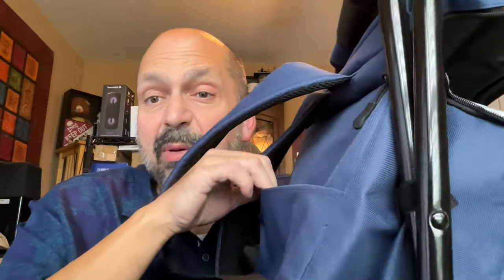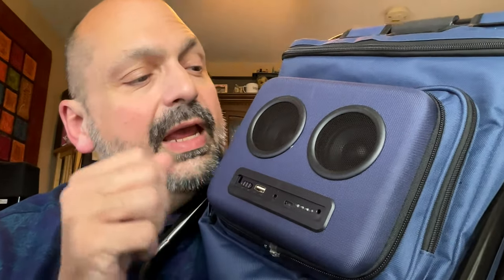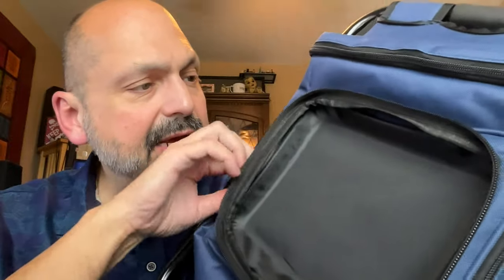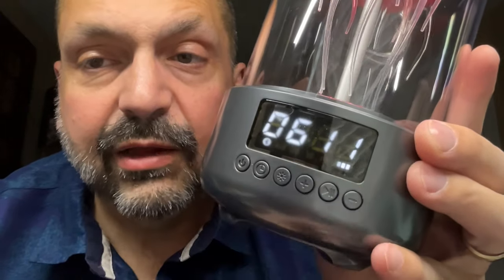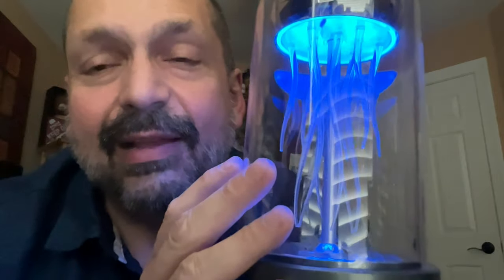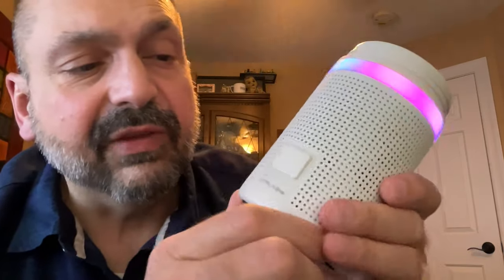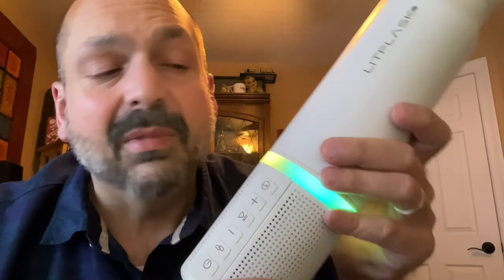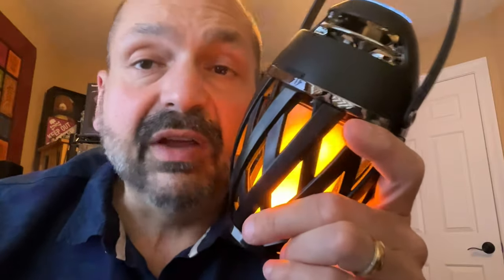Cooler? Jellyfish? Water Bottle? Patio Torch? Weird Bluetooth Speakers bring a smile to your face.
SUPER REAL Backpack Cooler Chair:

Jellyfish Nightlight Speaker:

Flickering Torch Patio Speaker: